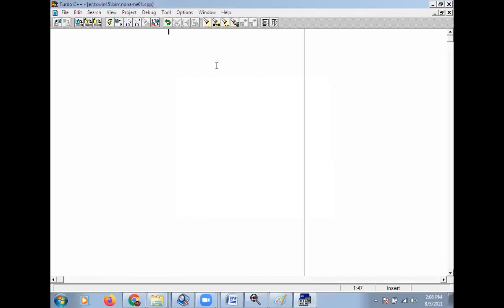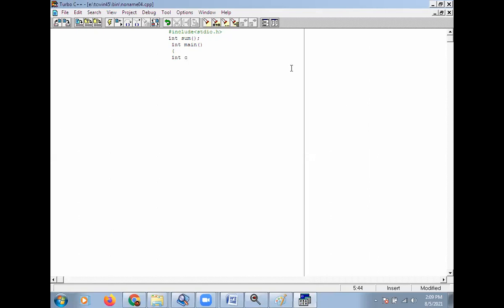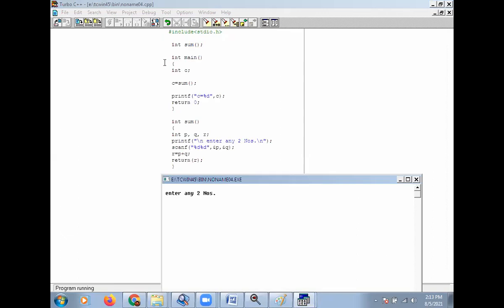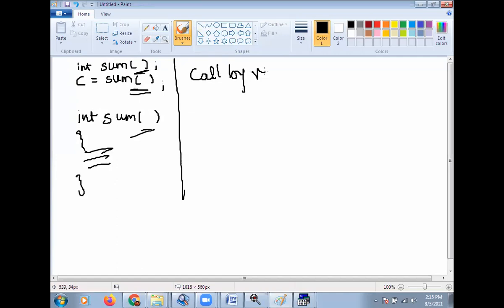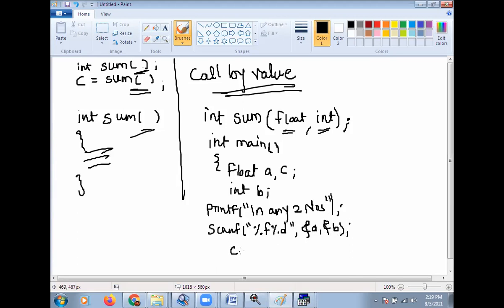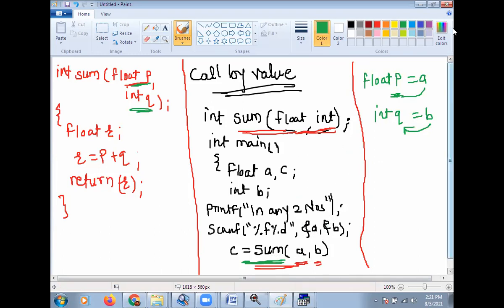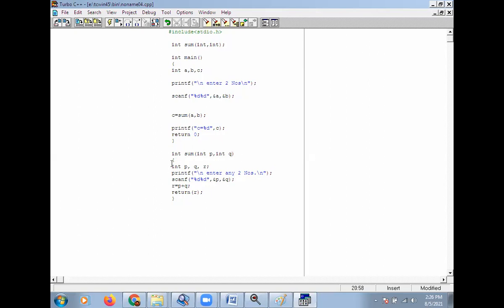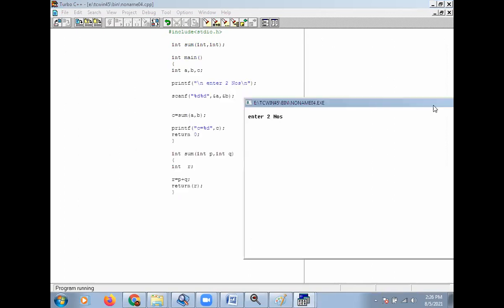L11B Global variable local variable program on function